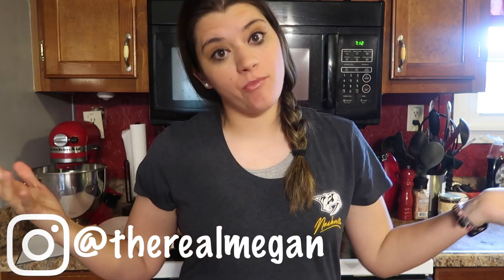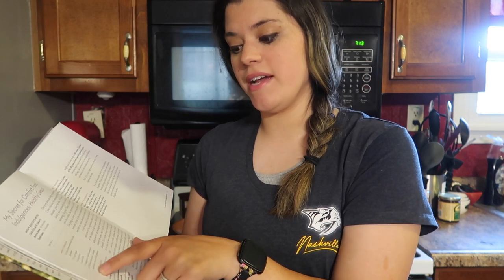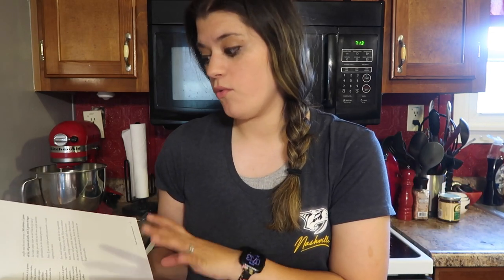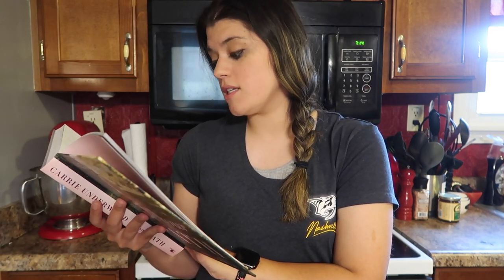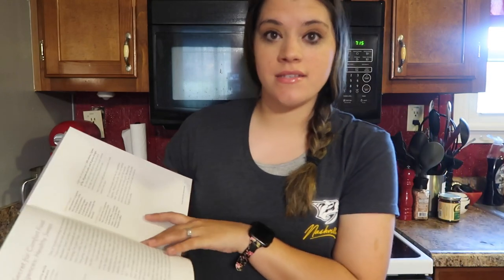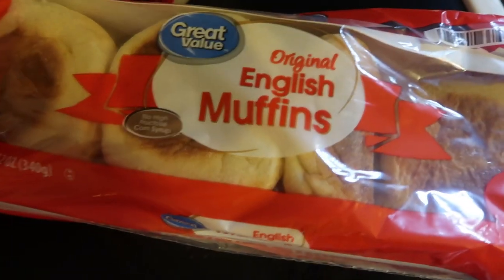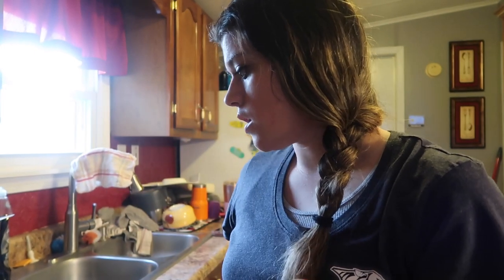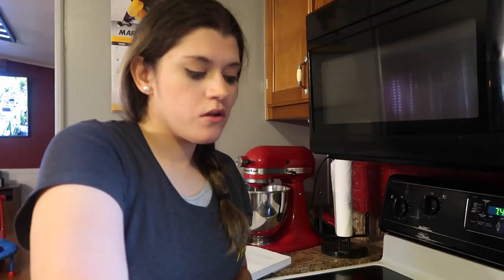Making Carrie Underwood's Chocolate Gravy FindYourPath l COOK WITH ME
Hey guys! Here's another cook with me video! If you have any requests for future videos, leave them in the comments below. Thanks for all your support! 💗